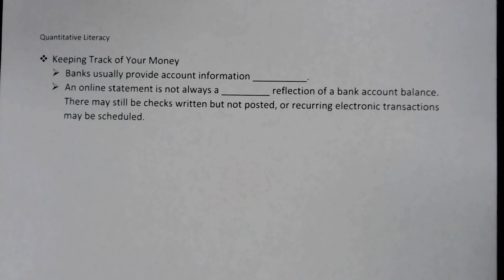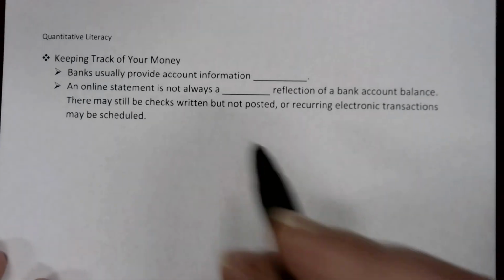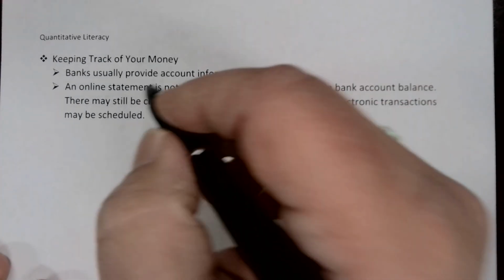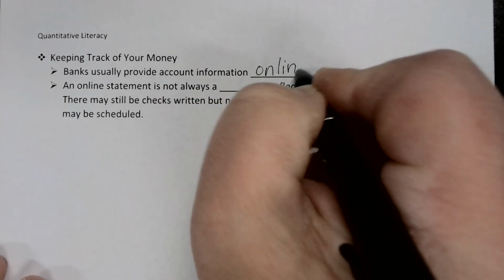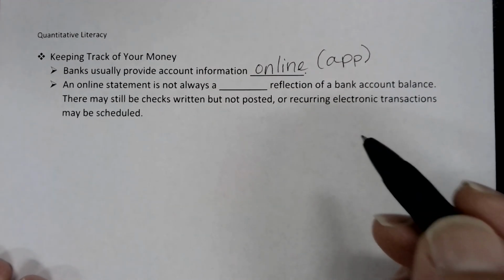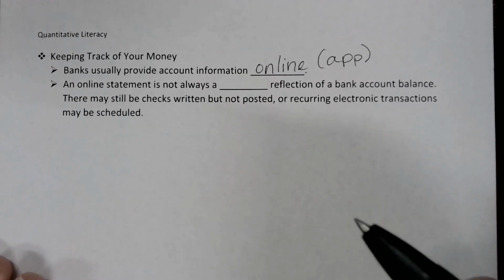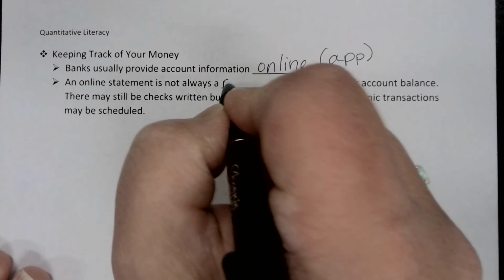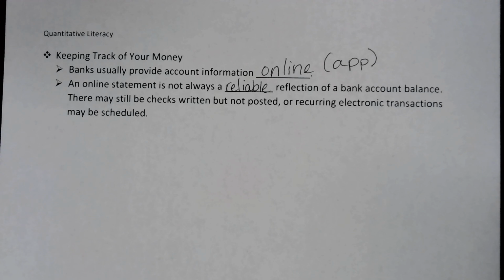6.1 Debit Card Details